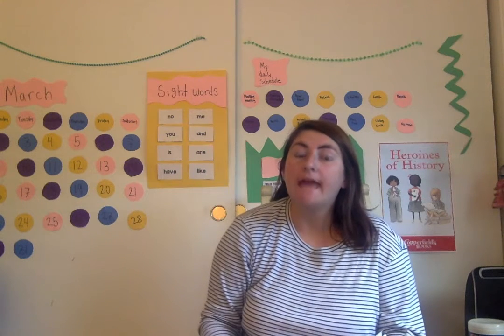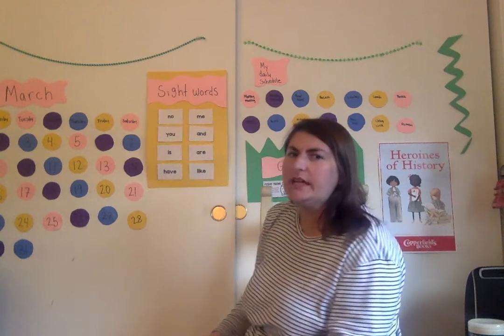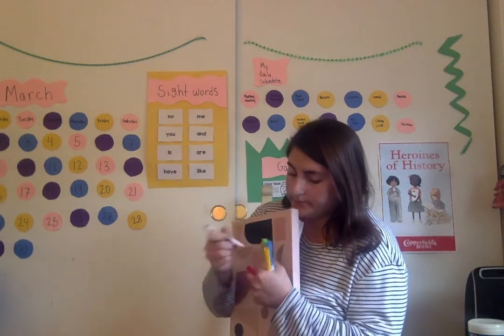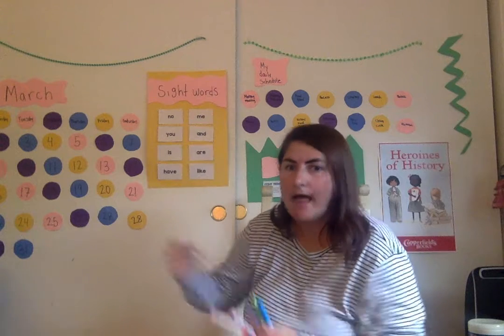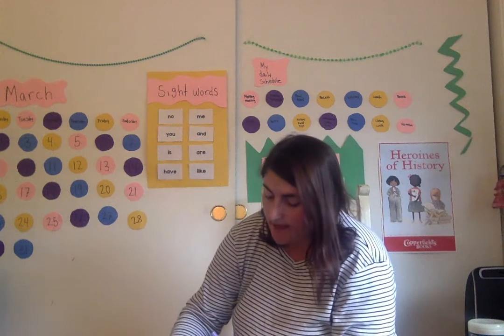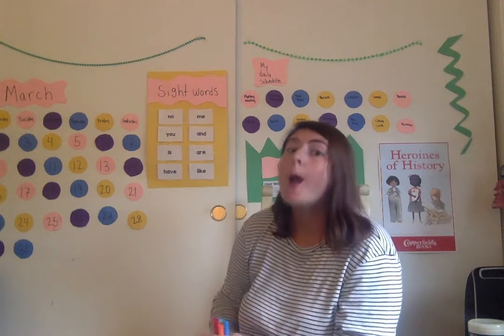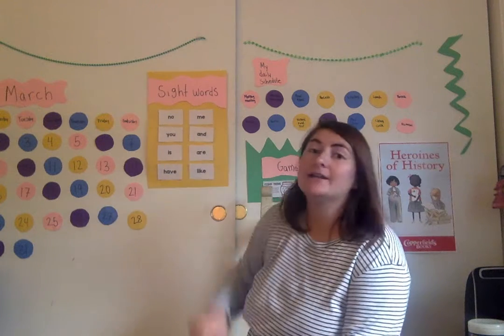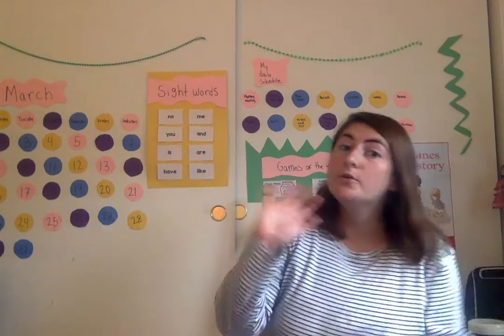Rainbow Writing Sight Words- Week 2